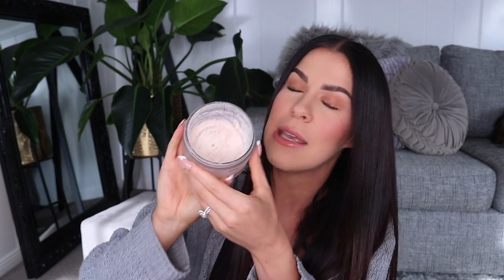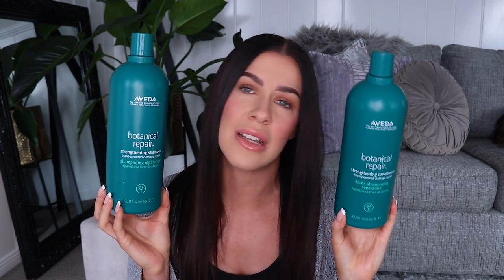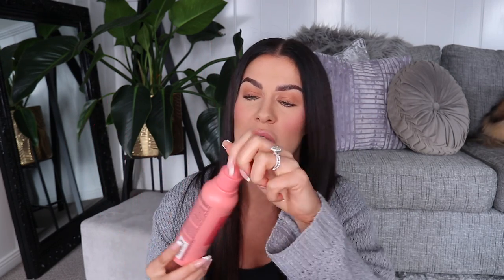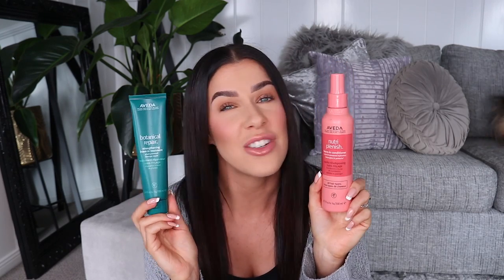HOW TO GET GLOSSY, HEALTHY HAIR! MY FAVE PRODUCTS & TIPS!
How to get the best hair of your life! All the products, tips & my routine for the most glossy, shiny hair!
You guys have been asking for this for a long time so I hope it helps!

PRODUCTS USED
Goop Salt Scrub Shampoo
Christoph Robin Salt Scrub
Aveda Botanical Repair Shampoo & Conditioner
Bondi Boost Hair Mask
Aveda Botanical Repair Hair Mask
Aveda Botanical Repair Leave in Treatment
Aveda Nutriplenish Leave in Conditioner
Caviar Hot Roller Spray
Bread Everyday Gloss Hair Oil
Dyson Corrale Hair Straightener
Dyson Supersonic Hair Dryer